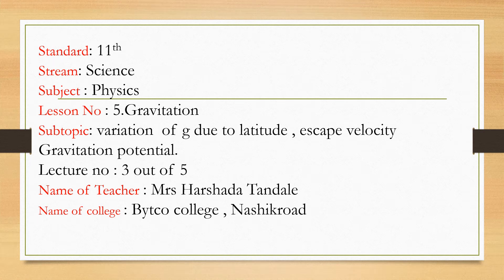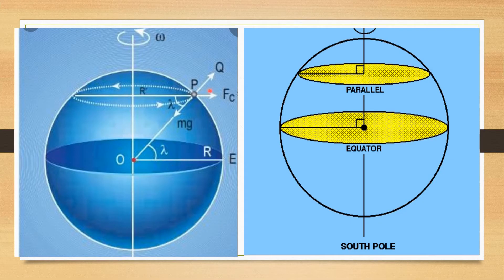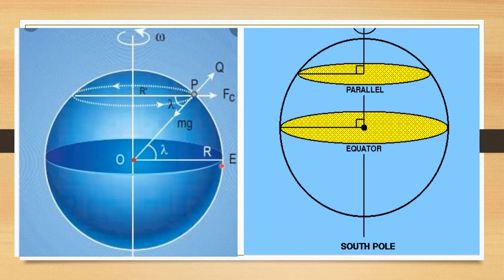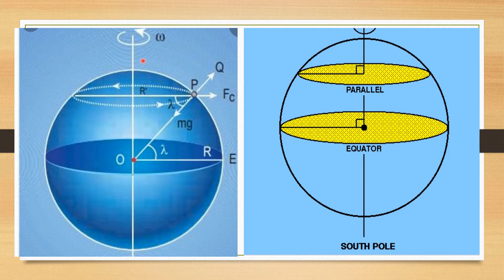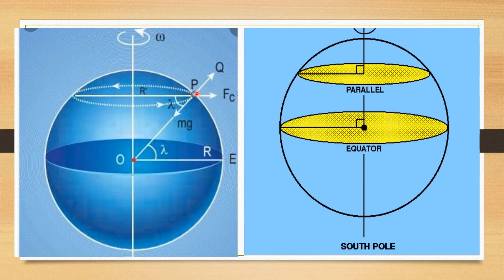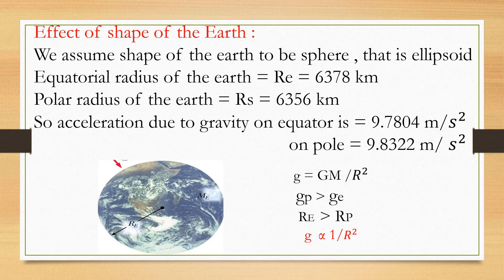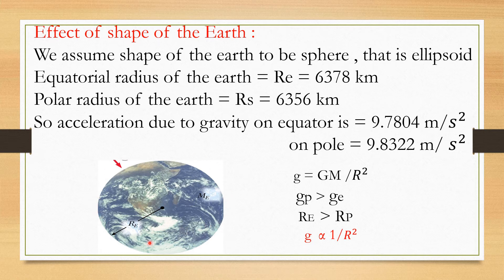Std.XI Chapter.5.Gravitation (Lecture-3)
Content:
1.Gravitational potential
2.Gravitational Energy
3.Escape Velocity